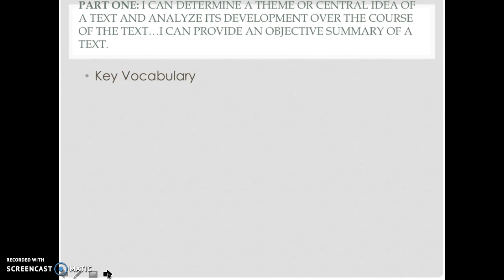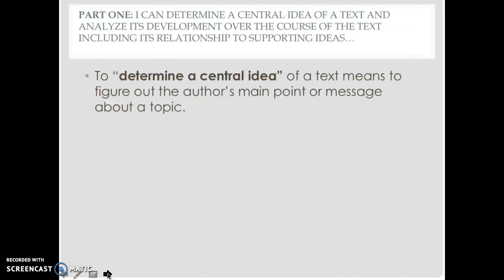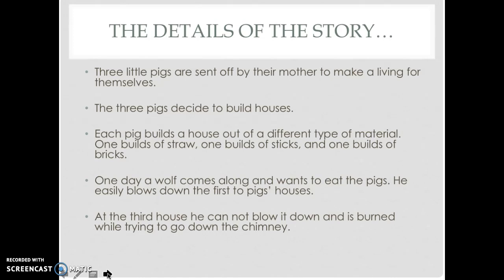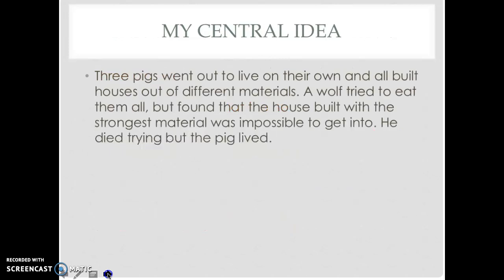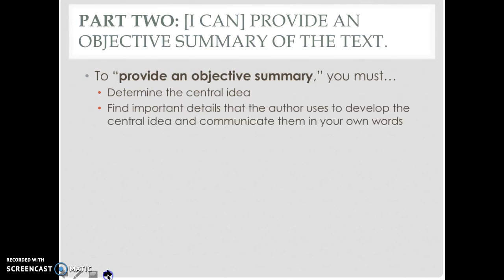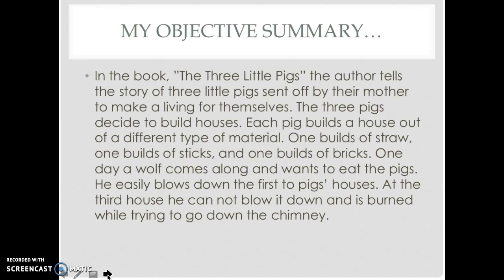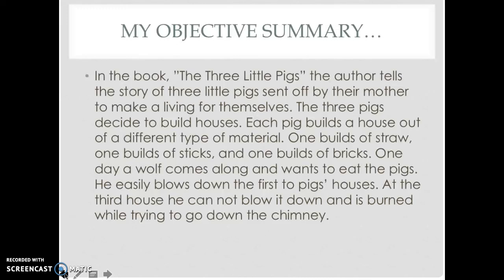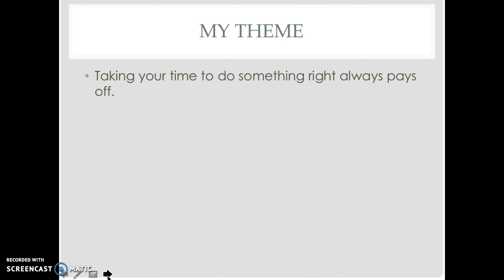Central Idea, Theme, & Objective Summary